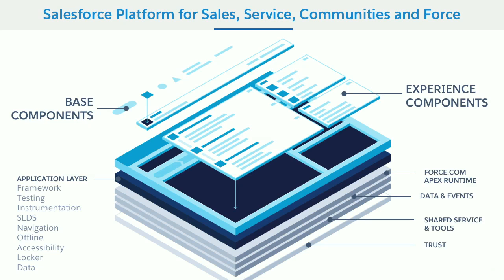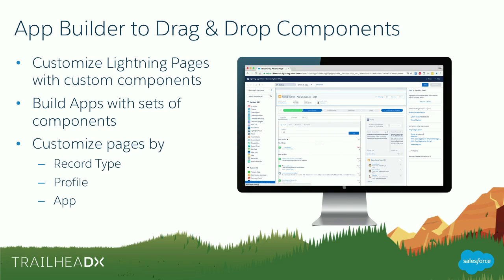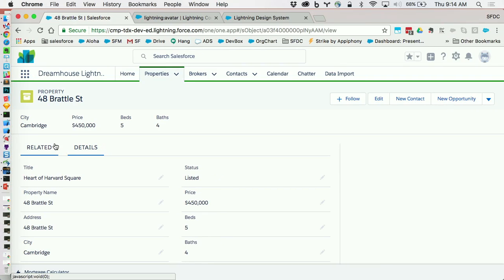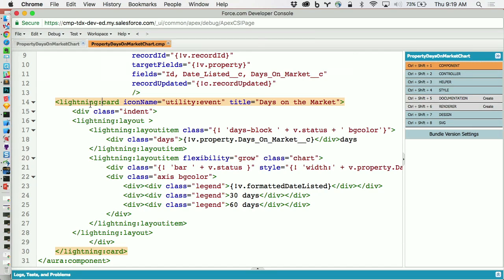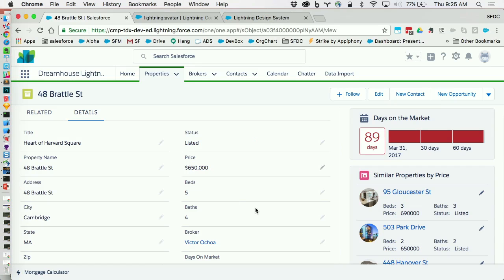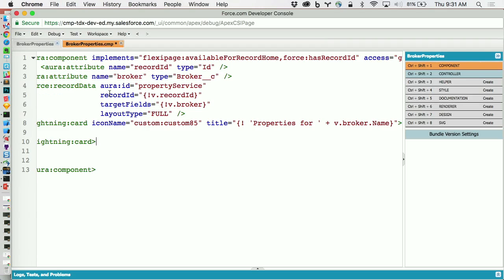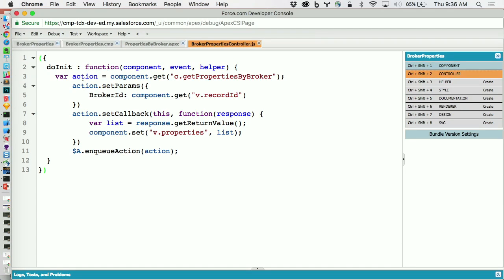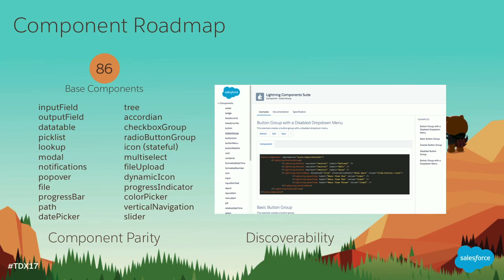Create Amazing Apps Quickly with Lightning Components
Base Lightning Components provide out of the box solutions for common user interface needs, making it even easier to quickly build Lightning Applications. This session goes into details of the components' functionality and how you can use them to quickly get apps up and running.